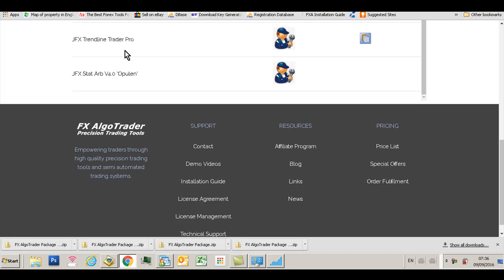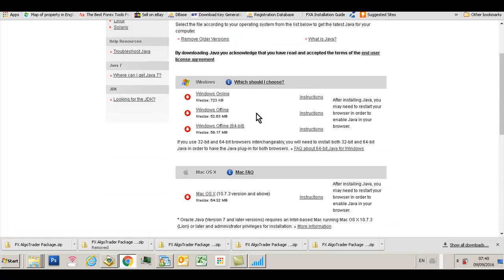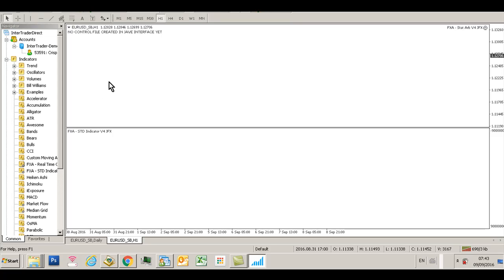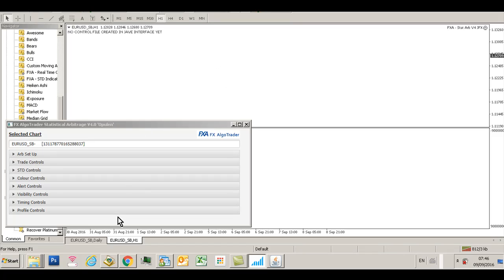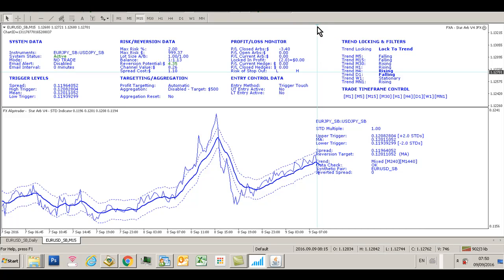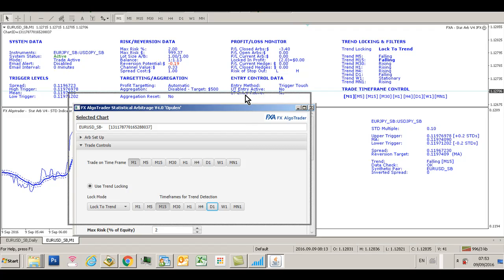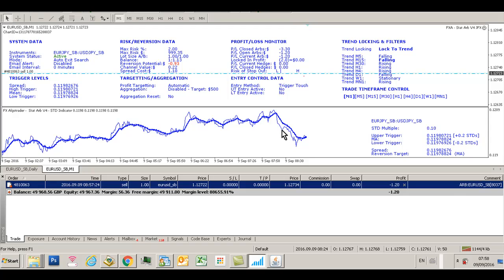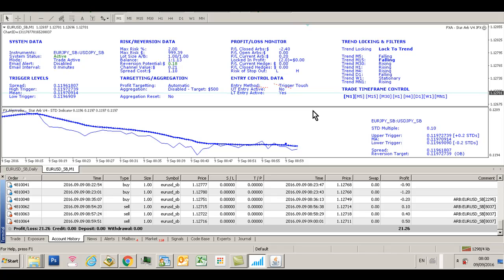Statistical Arbitrage with Correlation Integration for MetaTrader MT4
Installation Guide and overview for V4.0 'Opulen' Statistical Arbitrage System for MetaTrader featuring Synthetic Trading and real time correlation integration. Developed by FX AlgoTrader